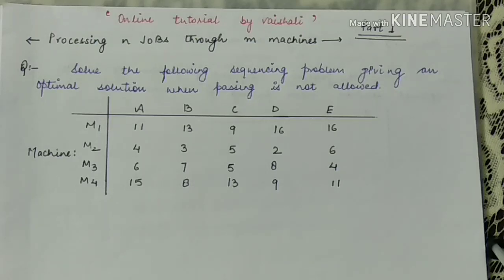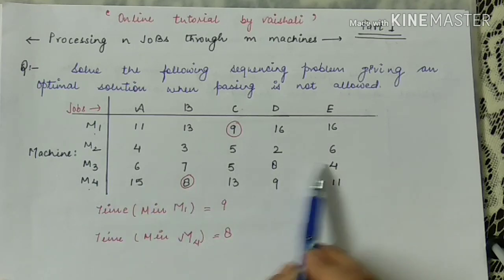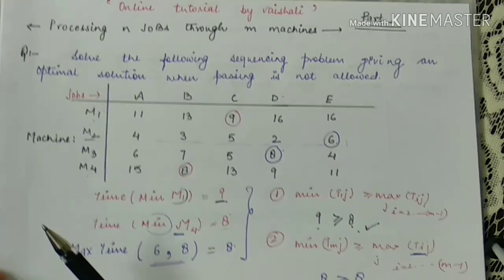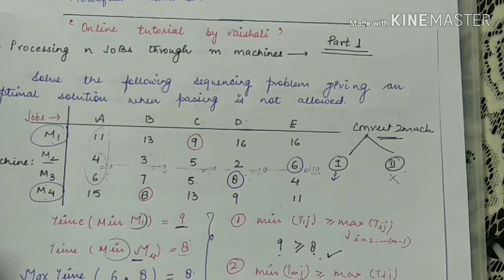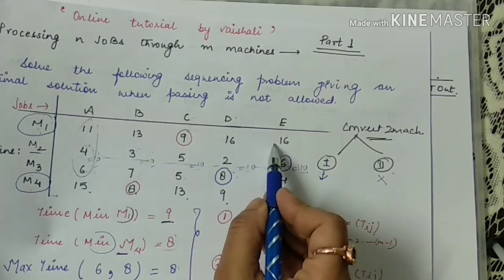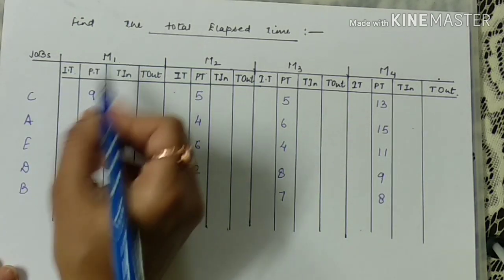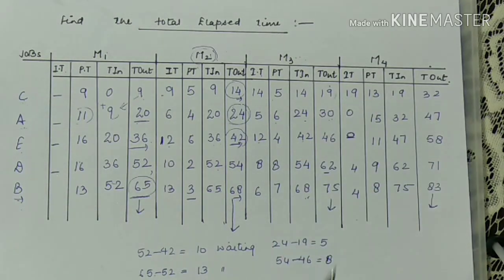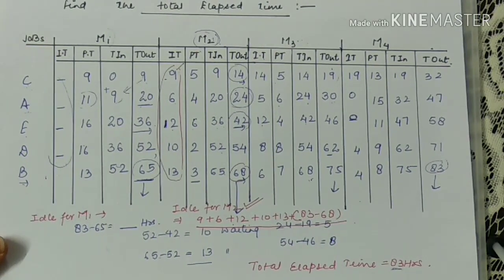SEQUENCING PROBLEM - Processing N Jobs On M Machines - Operations Research - Part 5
This is first  video on  Job Sequencing Problem , Processing N Jobs On M Machines .

👉 Few questions covered:
1) What is Job Sequencing?
2)Define the sequencing problem?
3)Explain what do you mean by a sequencing problem ?
4)Give Johnson's method for determining the optimal sequencing for processing n jobs on two machines?

Like 👍 & Share With Your Classmates  - ALL THE BEST 🔥students.

About Sequencing Problem :
Suppose there are n jobs each of which has to be processed one at a time at each of m machines A,B,C. The order of processing each job through machines is given .The time that each job must require on each machine is known. The problem is to find a sequence among (n!) to power m , number of all possible sequences for processing the jobs so that the total elapsed time for all the jobs will be minimum.

Steps for  job sequencing problem:-

Let each of n jobs processed through m machines , say M1, M2, M3, .Mn in order M1M2M3. Mm and Tij denote time taken by ith machine to complete the jth job. The step by step procedure for obtaining an optimal sequence is as follows :

Step 1 : First find
i) min(Tij)(for i=1) ii) min (Tij)(for i=m) iii) max (Tij)(for i=2,3,4. m-1) .

Step 2 : then check whether :  i )  min(Tij)(for i=1) (greater than or equal to ) max(Tij)(for  i=2,3,4...m-1) , or  ii)  min (Tij)(for i=m) (greater than or equal to ) max(Tij)(for  i=2,3,4...m-1).

Step 3 : If inequalities of step 2 are not satisfied , this method fails.If any of the one or both  condition satisfied go to next step.

Step 4 : Convert the m machines problem into 2 machines problem. If T2j+T3j+. T(m-1)j = C ( a fixed costant ) for (j = 1,2 ,. , n)
Now determine the optimal sequence of n jobs through 2 machines  M 1 and Mm in the order M1Mm by using  JOHNSONS ALGORITHM.

Step 5: Find the total elapsed time by help of Time in and Time out.

👉 Some higher Mathematics topics available on my channel  :-

Regards,
Vaishali Pant Tiwari